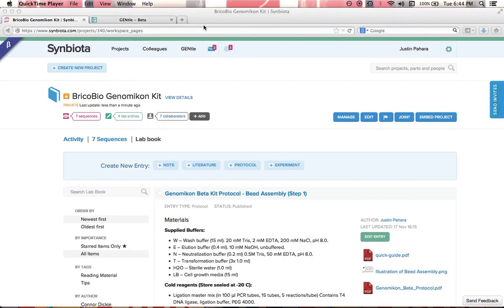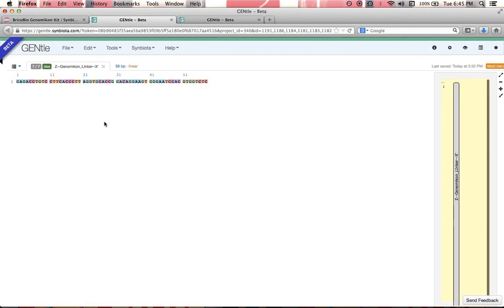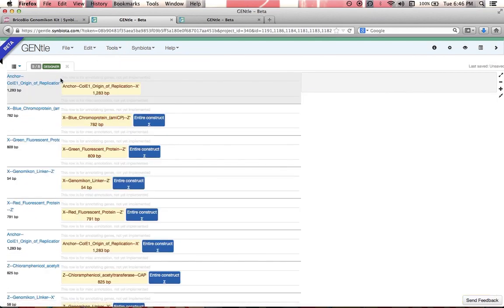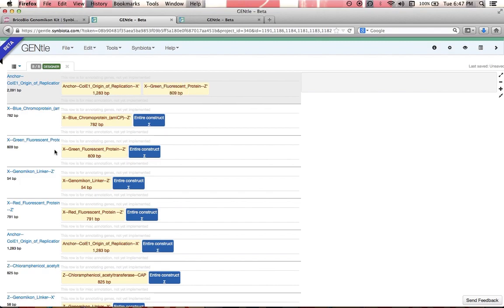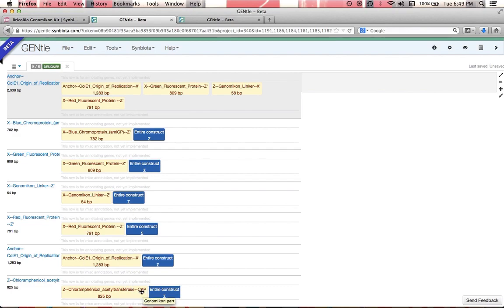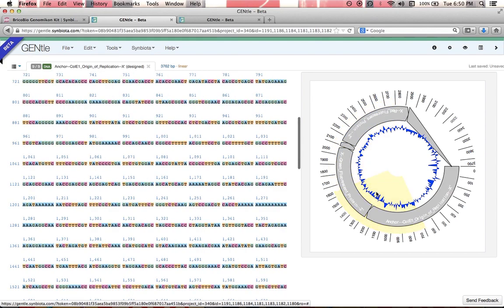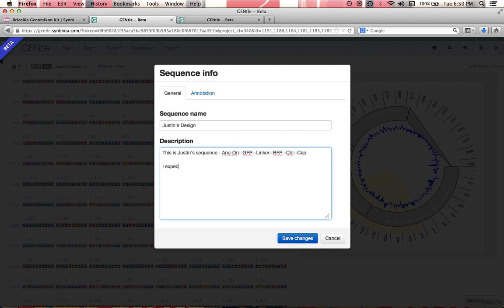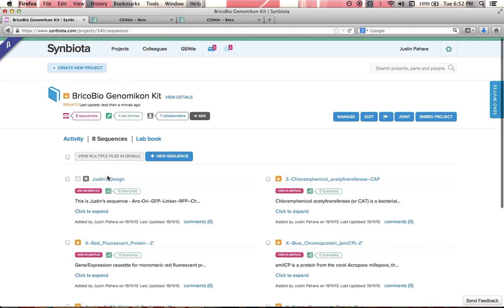Genomikon GENtle2 Design Tutorial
This is a quick tutorial going over the in-silico parts of the BricoBio (DIYBio Montreal) Genomikon kit build session.